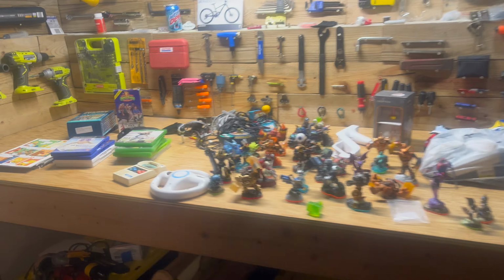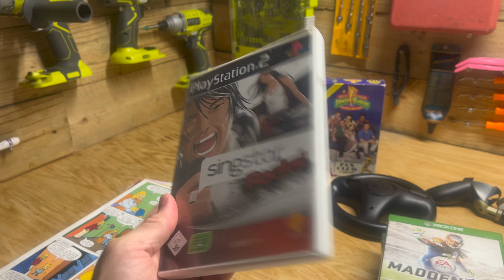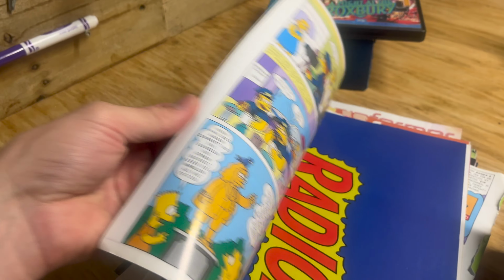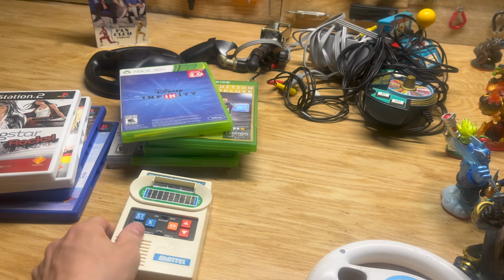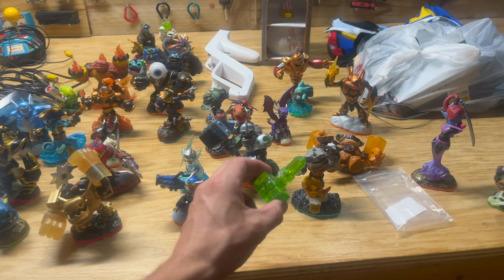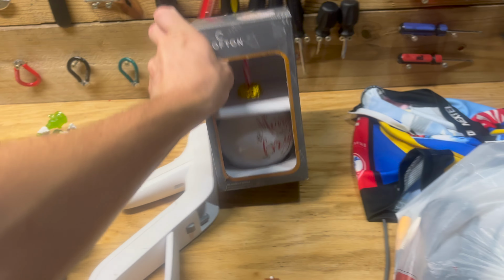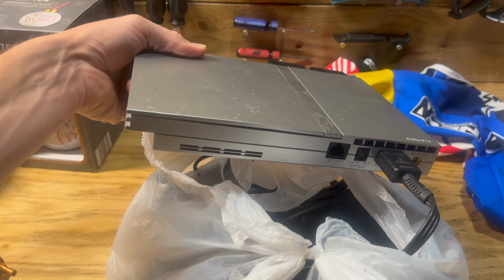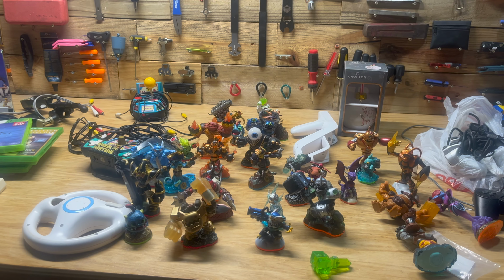St Louis Thift Stores are the Best! Thrifting a Playstation 2 in St Louis! Thrifting Gold in STL!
Video of my finds this week ( September 2022) from the goodwill bins in St. Louis, MO,

thrifting in Saint Louis, MO

I post a new video every sunday morning of my recent finds at the saint louis goodwill bins, good and bad, subscribe so you don't miss it, comment below your best find of the week

featured finds in this video

video games

skylanders

nintendo wii